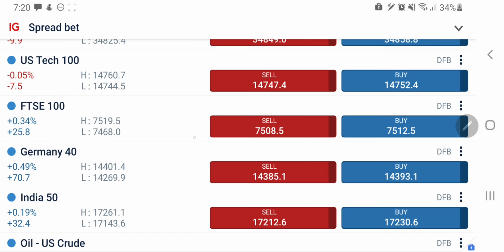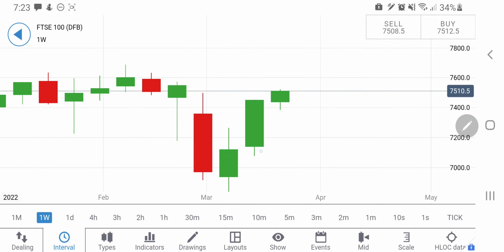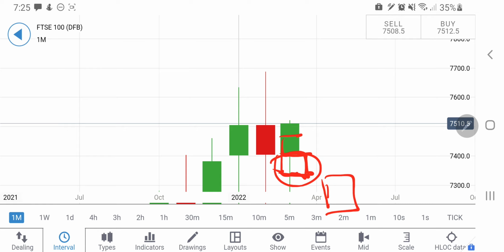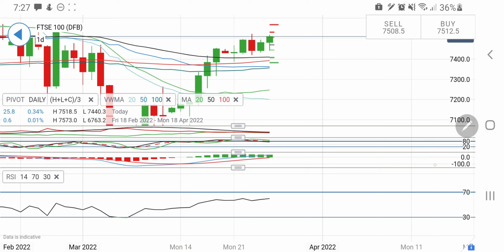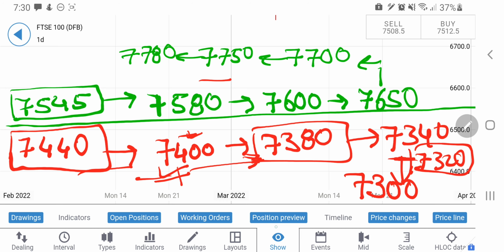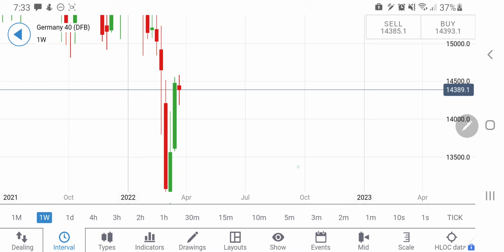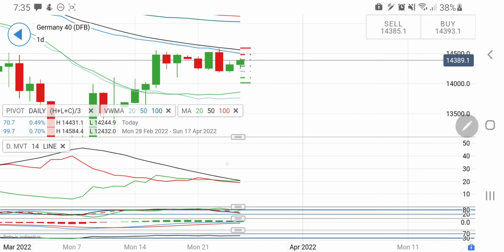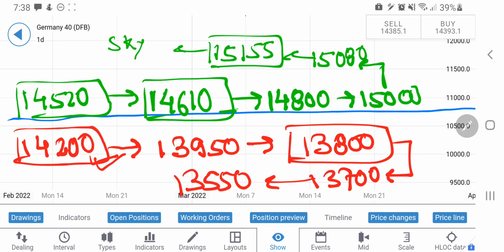Crash or Rise Again in DAX40 & FTSE100 - Entries+ IndicatorsIWeekly Prediction & Analysis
Join me in today's video to cover the weeklyanalysis and predictions of Germany40 & UK100(FTSE100) for 28th March To 01st April 2022.

0:00 Intro

00:56 FTSE100 TECHNICAL ANALYSIS FOR NEXT WEEK

7:13 FTSE100 TARGETS

9:53 GERMANY40 TECHNICAL ANALYSIS FOR NEXT WEEK

14:37 GERMANY40 Targets Today

16:41 Outro

FTSE100 weekly technical analysis, FTSE100 daily technical analysis, NFP trading strategy, FTSE100 NFP, how to Trade NFP forex, NFP live trading, non farm payroll trading strategies, FTSE100 price forecast, FTSE100 daily,
FTSE100 weekly technical analysis, FTSE100 daily technical analysis, NFP trading strategy, GERMANY4P NFP, how to Trade GERMANY40, NFP live trading, non farm payroll trading strategies, GERMANY40 price forecast, GERMANY40 daily,